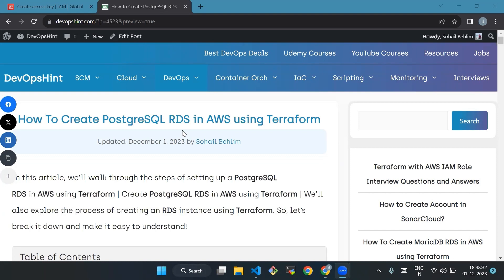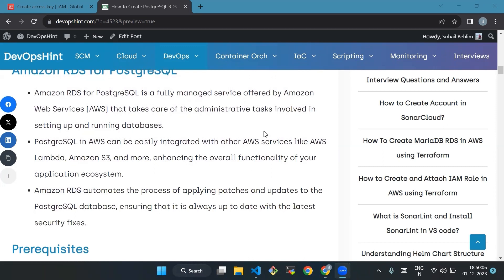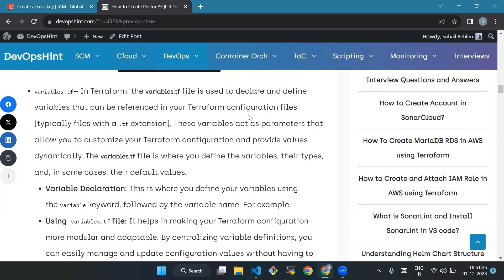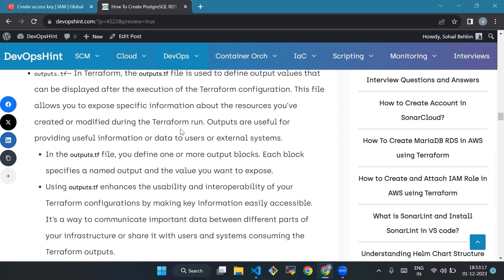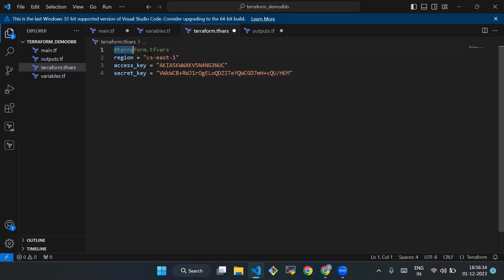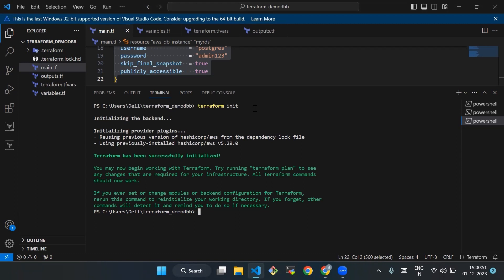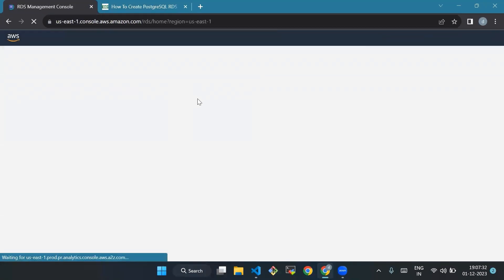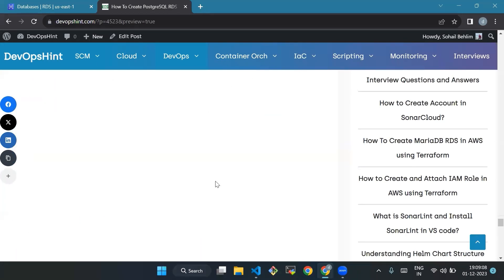How To Create PostgreSQL RDS in AWS using Terraform | Delete PostgreSQL RDS in AWS using Terraform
In this video we are going to cover How To Create PostgreSQL RDS in AWS using Terraform | Delete PostgreSQL RDS in AWS using Terraform | Terraform with AWS Tutorial
0:00 Create PostgreSQL RDS in AWS using Terraform
9:00 Delete PostgreSQL RDS in AWS using Terraform

Please find step by step article  Create PostgreSQL RDS in AWS using Terraform